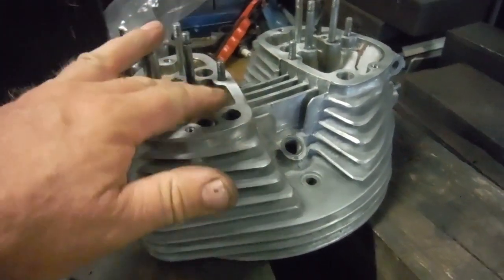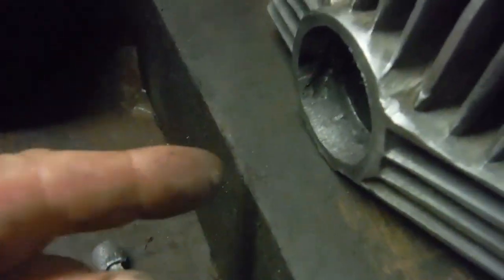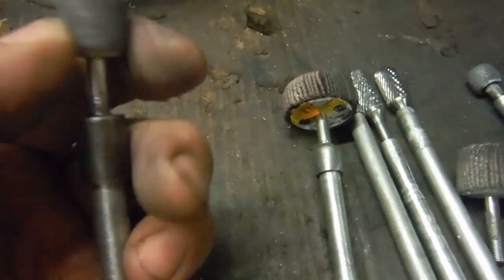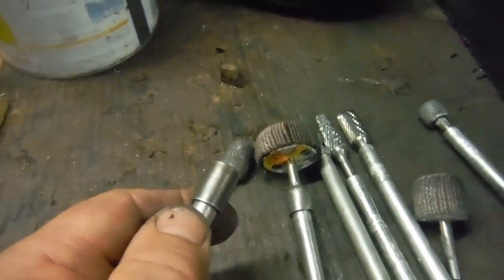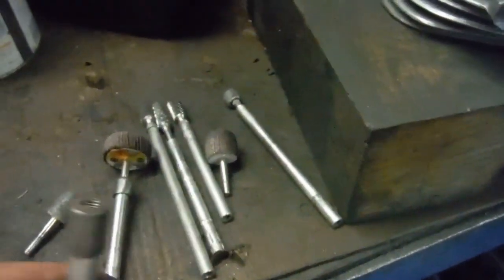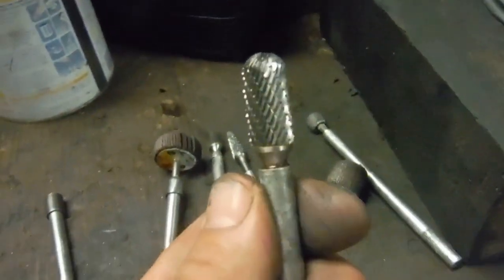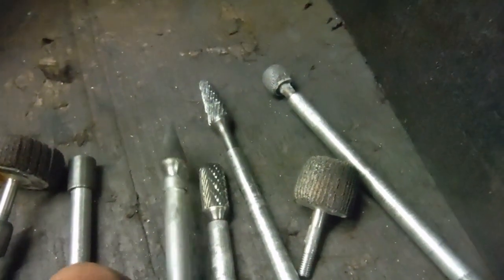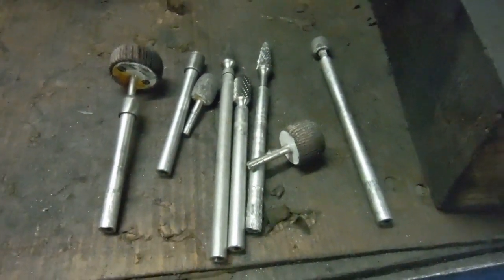Simple ways of adapting hardware shop tools and engine pushrods for cylinder head porting duties.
I know long reach deburring tools can occasionally be found, but I find it is much easier to get hold of the shorter ones, although they have limited reach for cylinder head porting work, as do the abrasive flap wheels which are also very useful. Here, I show the simple methods I use to extend them so they can reach further into those tricky areas deep inside the ports of cylinder heads.